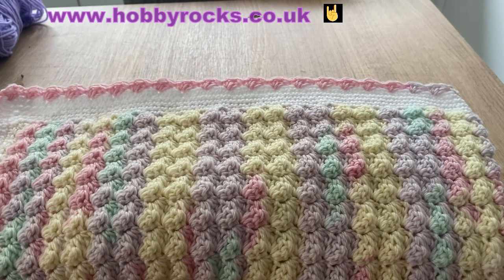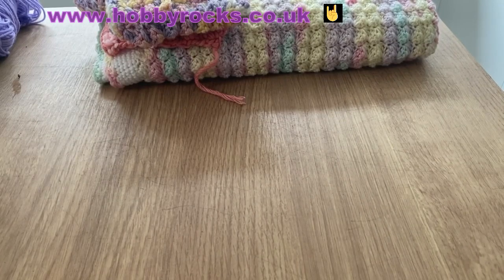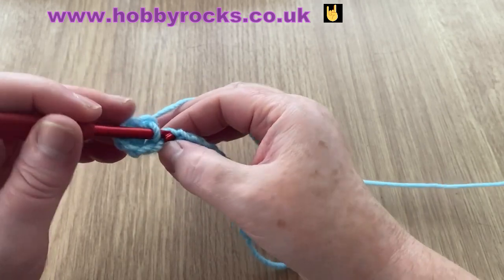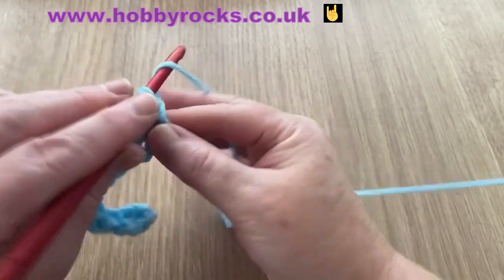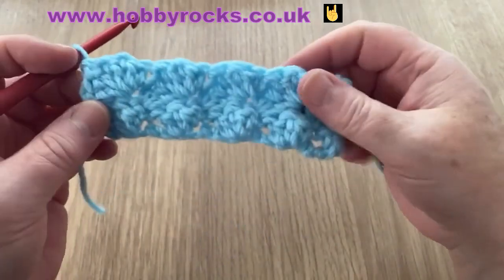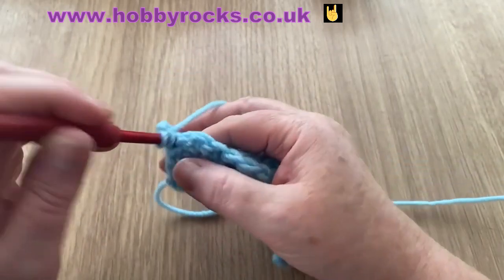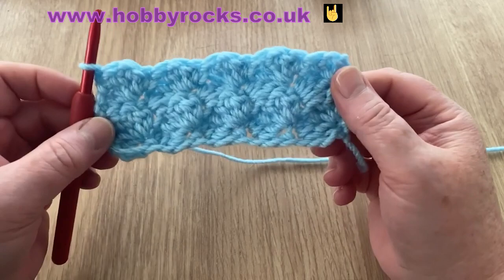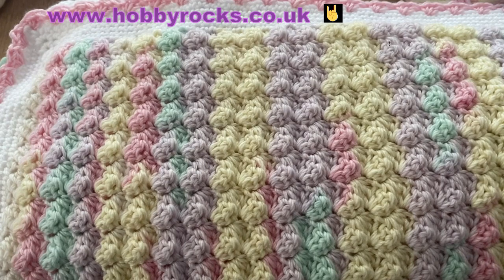How to Crochet the Baby Lullabies Blanket LEFT HANDED | Crochet Rocks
BLANKET DETAILS
I used 3 100g balls of King Cole Beaches DK in the shade Beaches & Cream and 1 50g ball of Peter Pan DK in white - at the end of the project I had half a ball of each remaining
The blanket is made with a multiple of 3 (once you have the width you want add 3 for turning chain)
My blanket was made with a total of 108 chain plus 3 turning
My blanket measured
30 inches (76cm) wide
38 inches (96cm) Long
But you can make this longer if you wish

 @rockssteady8793              LINK TO ROCKS STEADY
 @hobbyrocks4150                 LINK TO HOBBY ROCKS
 @dietrocks7468                     LINK TO DIET ROCKS